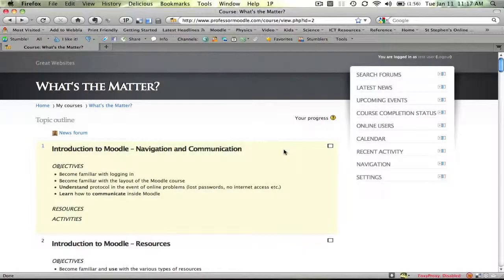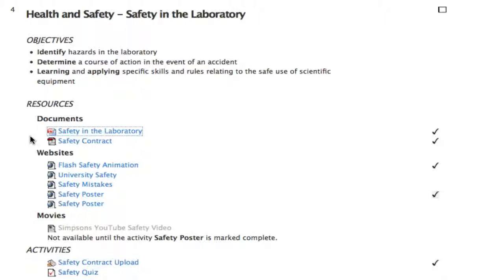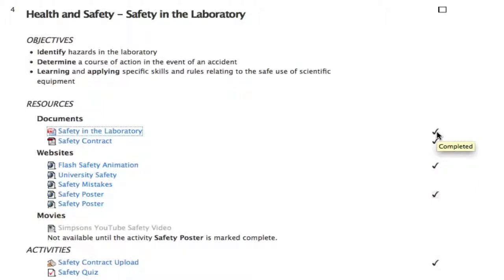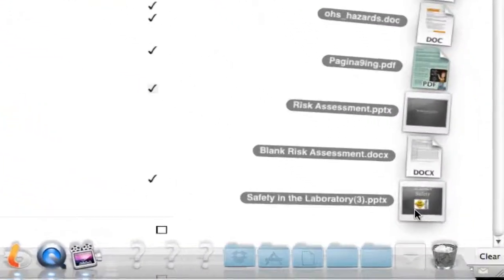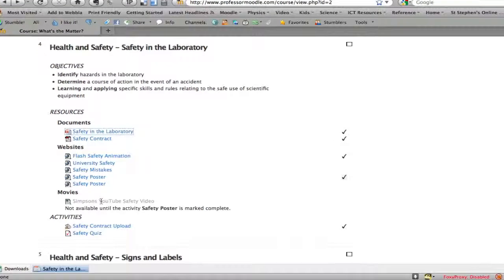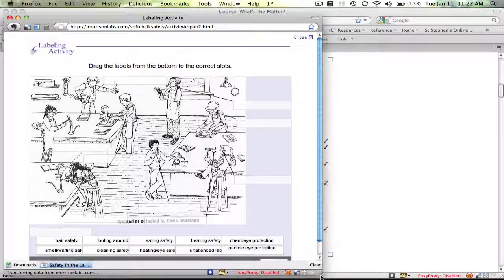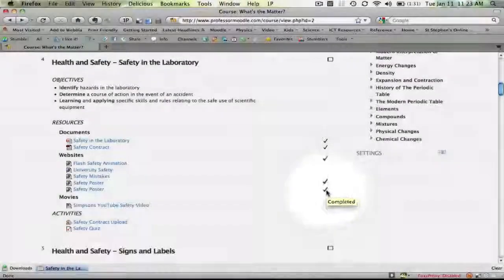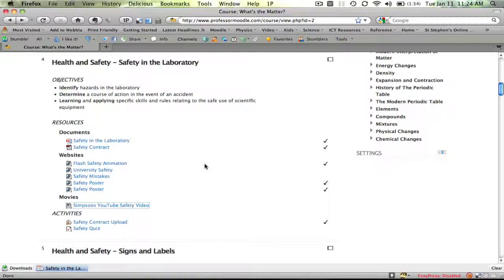Moodle Resources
Movie tutorial showing the types of resources in Moodle 2.0 and how to use them.